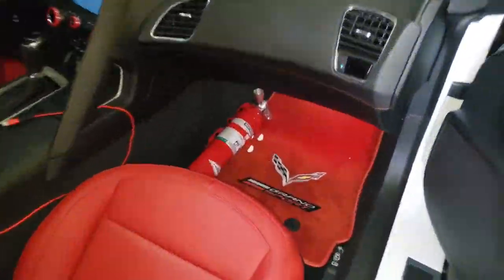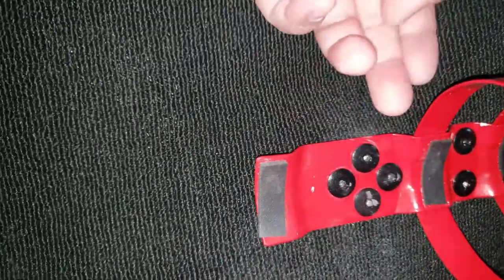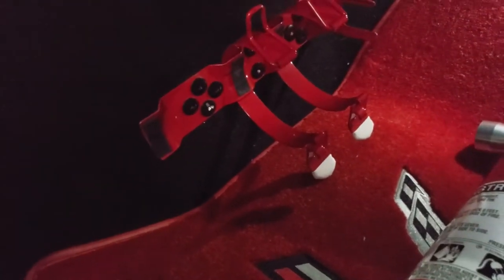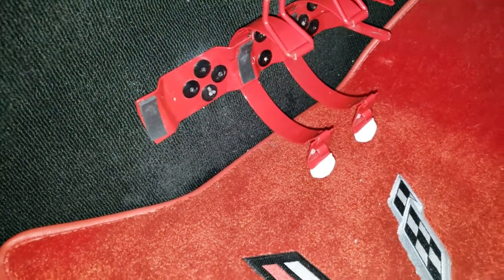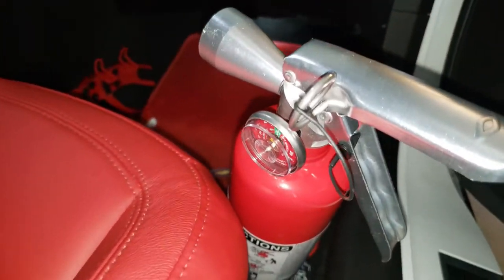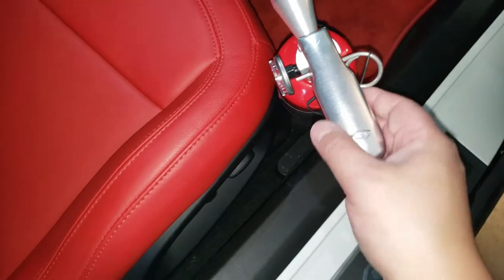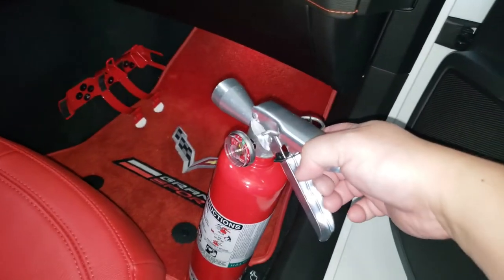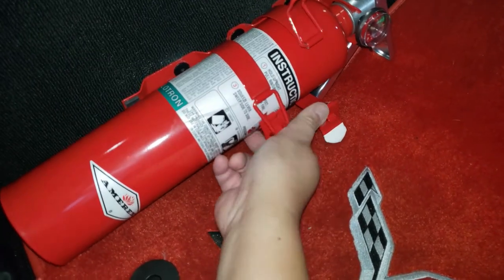Part 2: Halotron Fire Extinguisher Mount | Repsol13 F26 Corvette C7